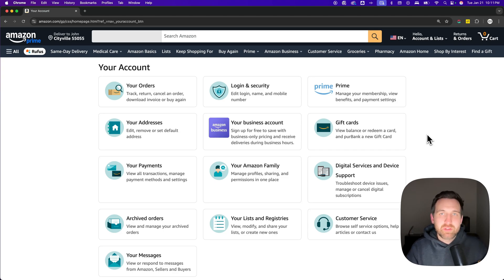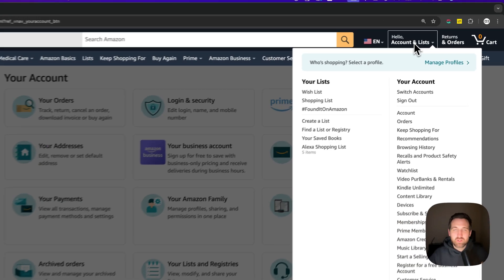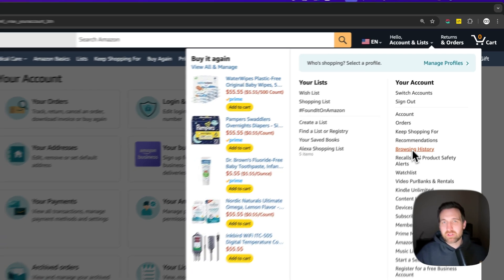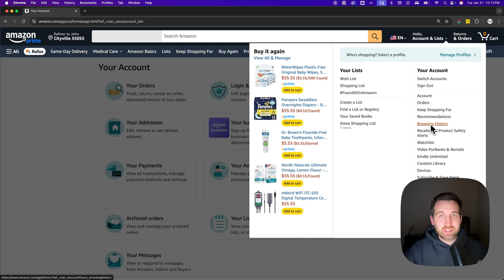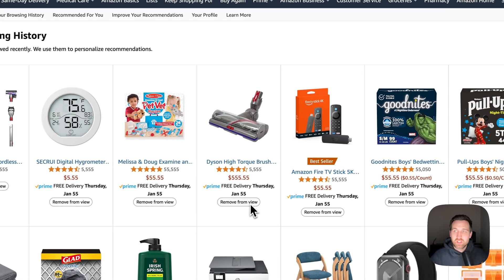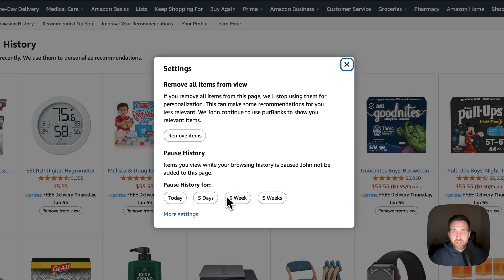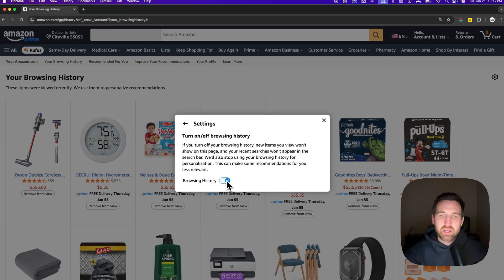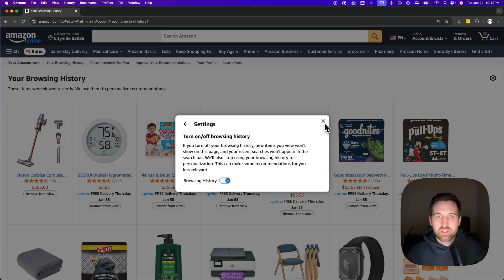How to View Amazon Browsing History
In this Amazon tutorial, learn how to view Amazon browsing history.